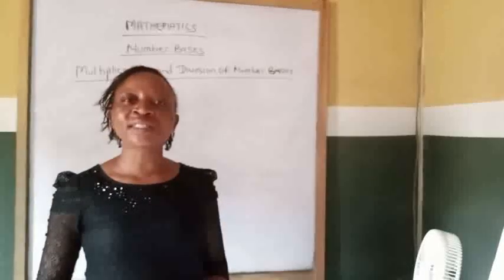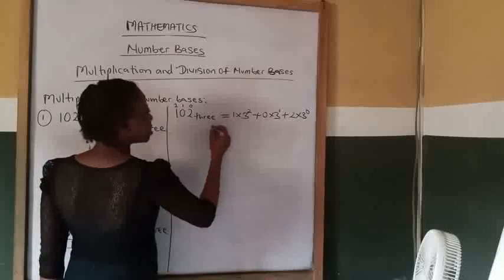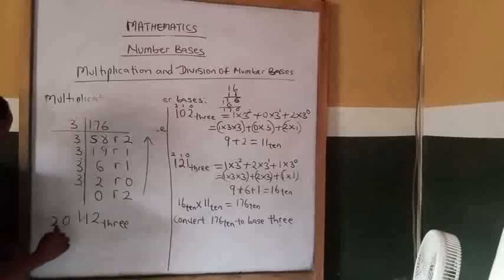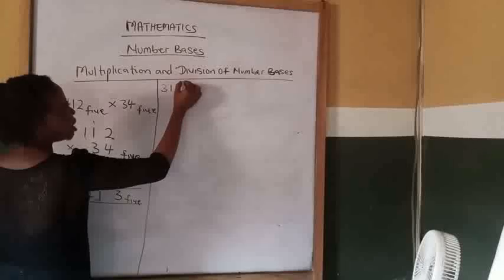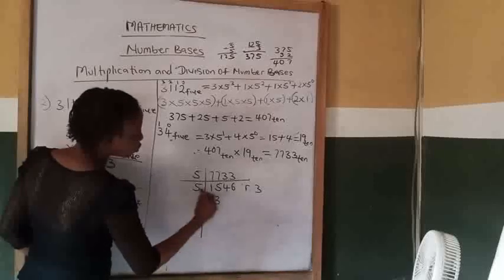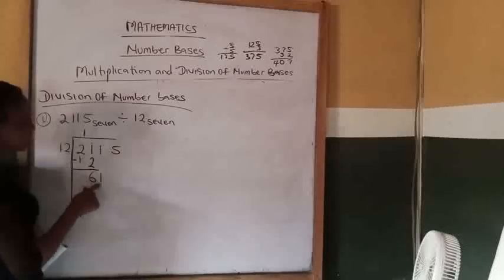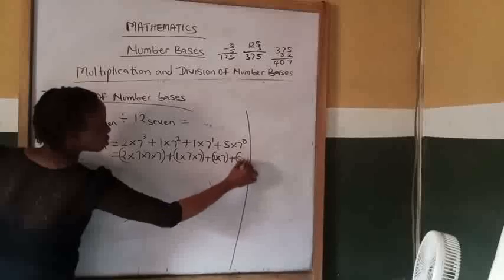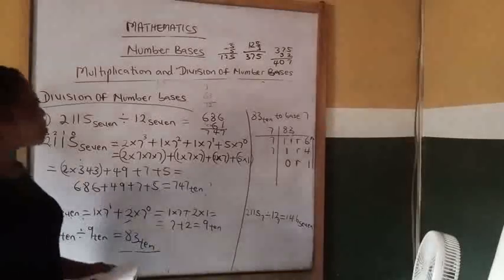TOPIC: Multiplication and Division of Number Bases